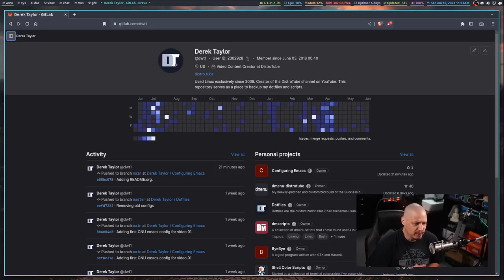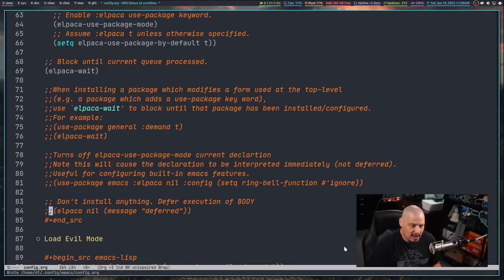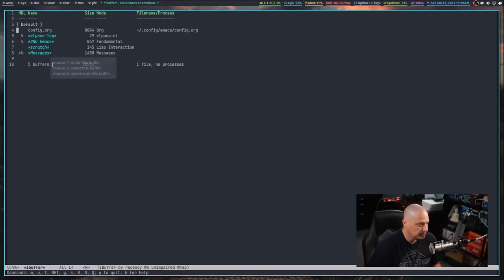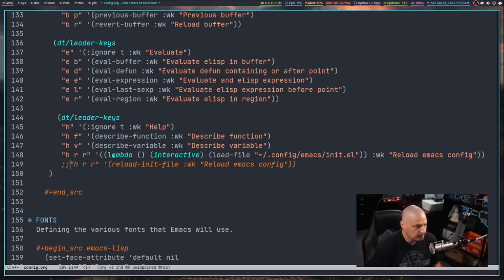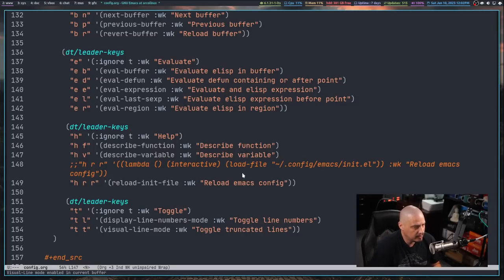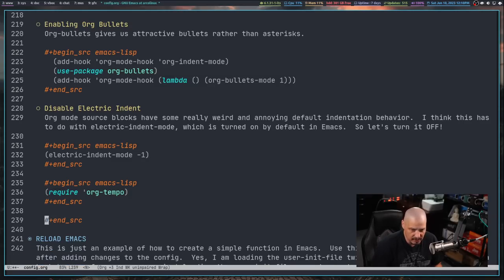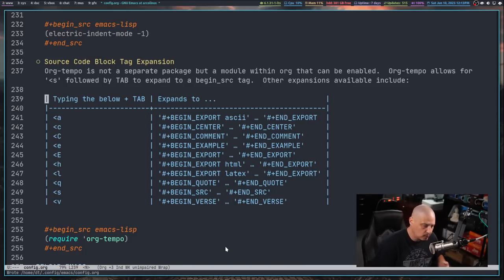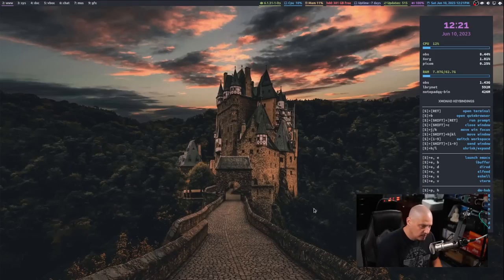Fixing Some Major Bugs And Minor Annoyances - Configuring Emacs 02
Configuring Emacs is a video series where I begin with a vanilla installation of GNU Emacs and configure it into what I want.  In this second video, I will continue tweaking our config, focusing mainly on adding important keybindings and fixing annoying errors or unexpected behavior.

💰 Bitcoin: 1Mp6ebz5bNcjNFW7XWHVht36SkiLoxPKoX
🐶 Dogecoin: D5fpRD1JRoBFPDXSBocRTp8W9uKzfwLFAu
📕 LBC: bMfA2c3zmcLxPCpyPcrykLvMhZ7A5mQuhJ